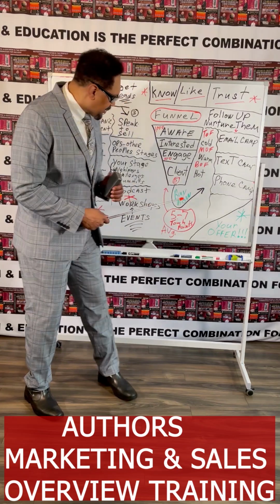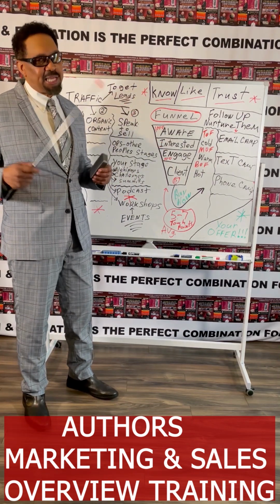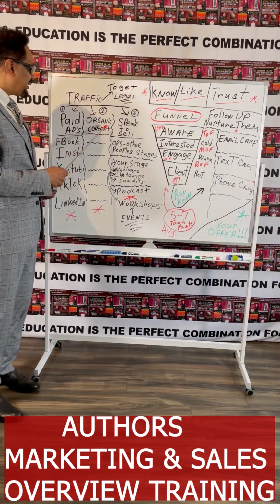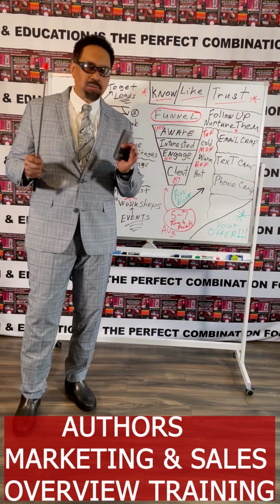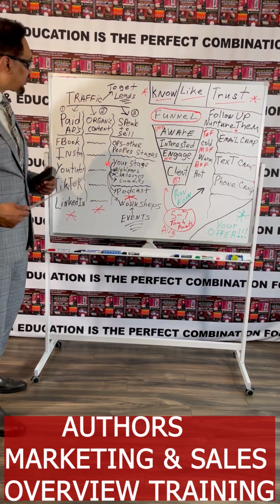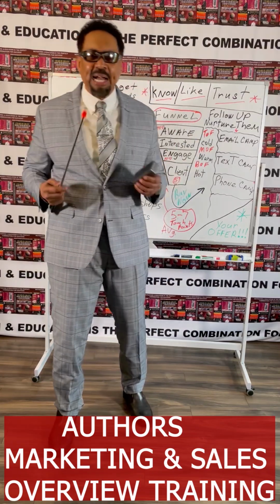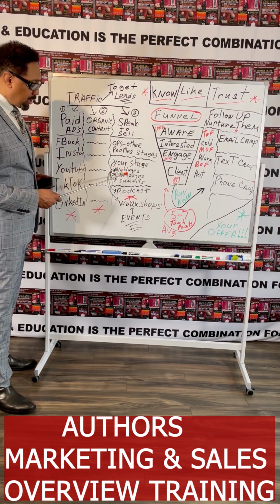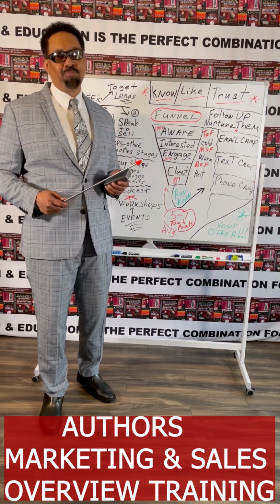AUTHORS BOOK - MARKETING AND SALES OVERVIEW TRAINING - Charlie Grant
Marketing and Sales Strategies Are Very Critical, If You Want Your Book To Be Successful.